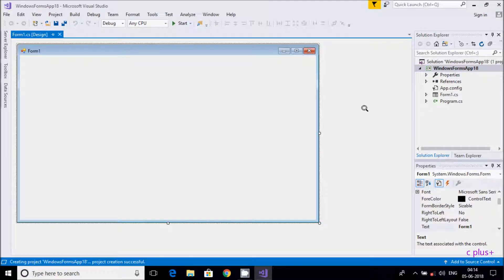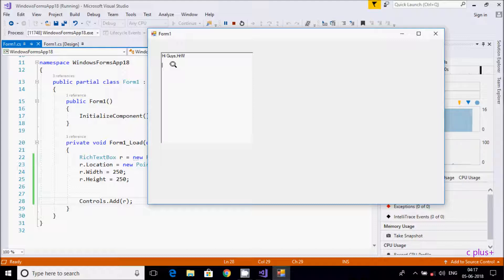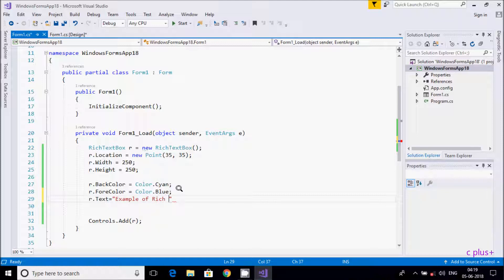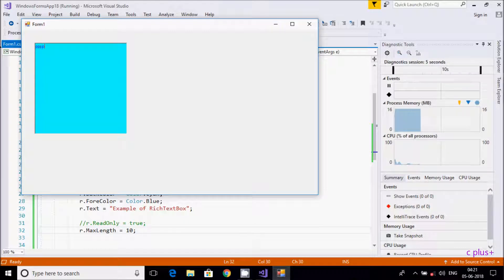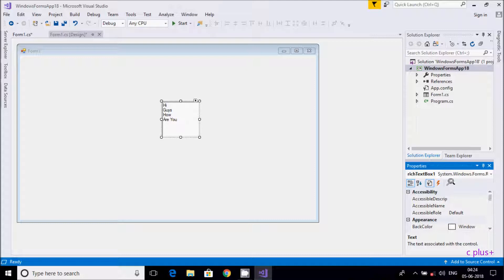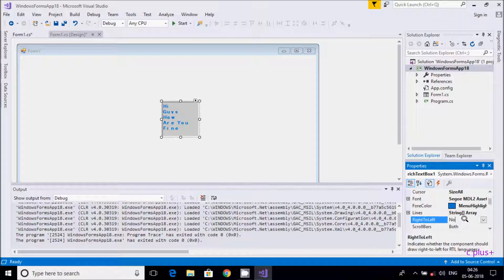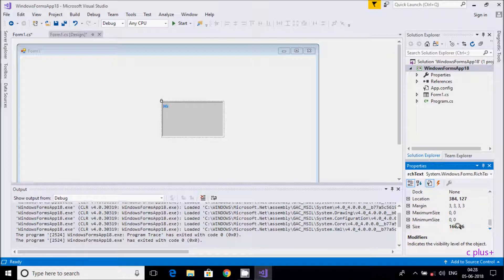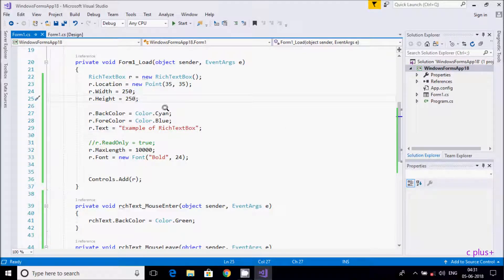RichTextBox in C# Windows Application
RichTextBox Control in C#.Net Windows Form